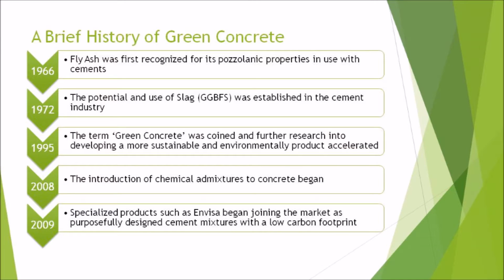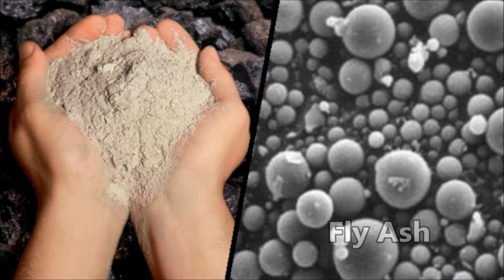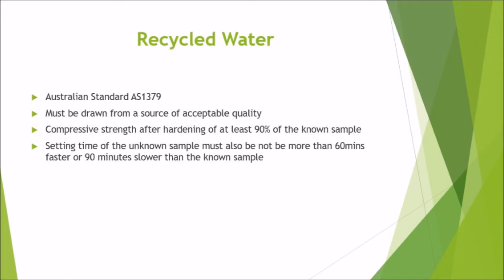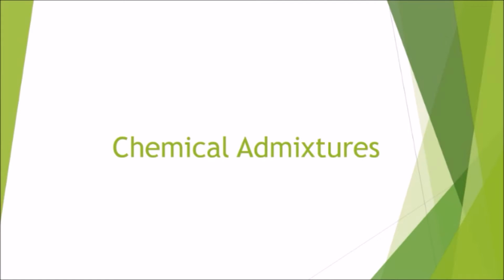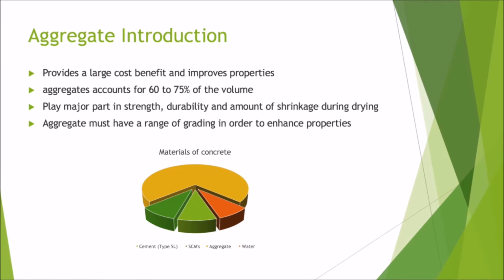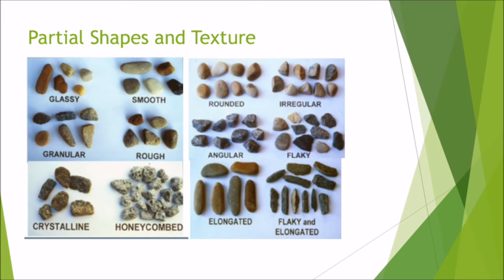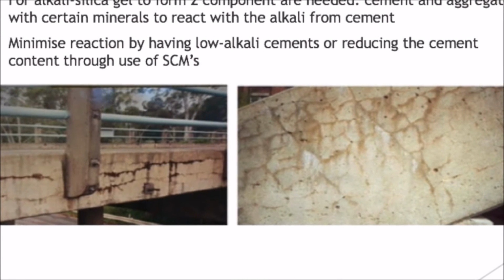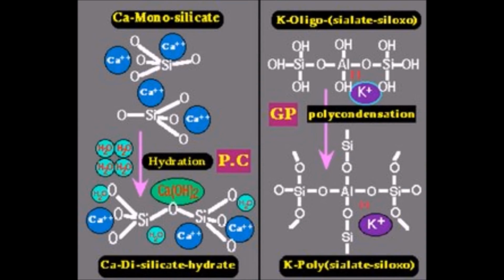Concrete Movie 1